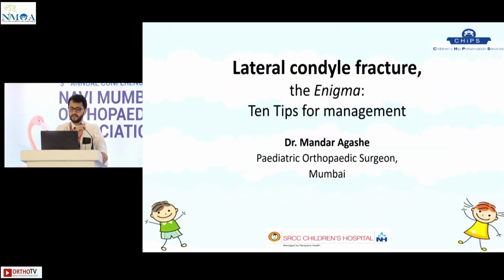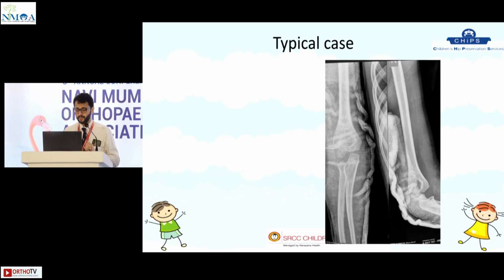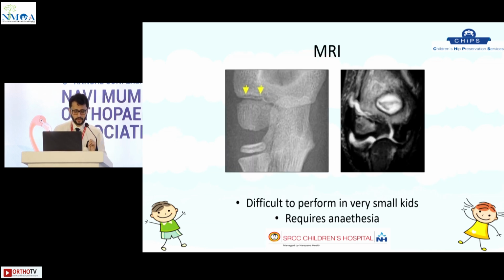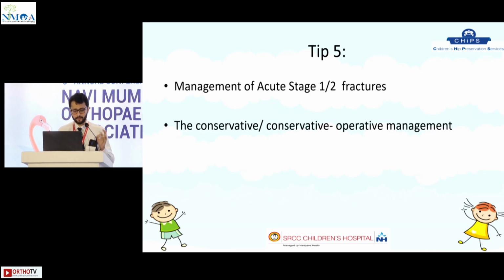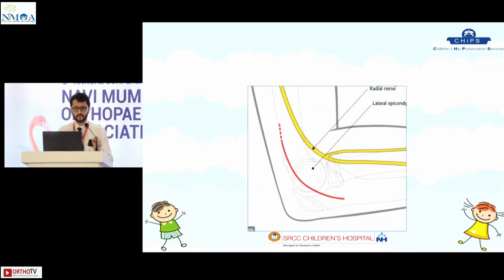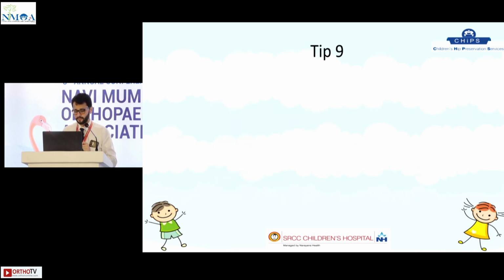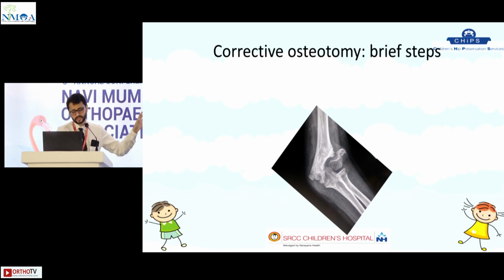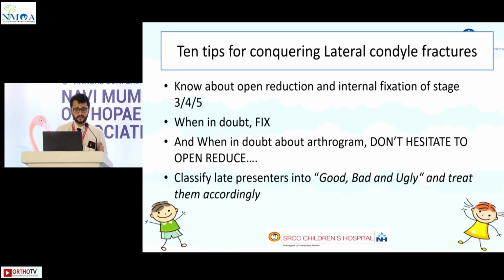NMOACON 2024 : Lateral Condyle Fractures, The Enigma: Ten Tips for Management - Dr. Mandar Agashe